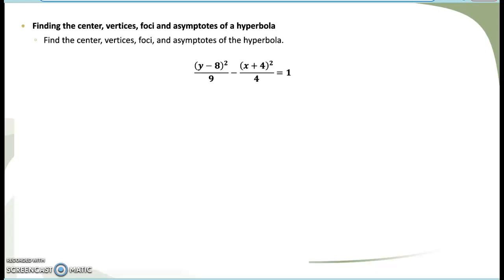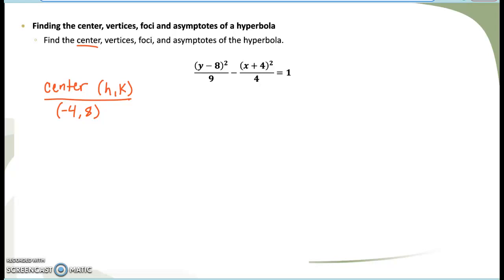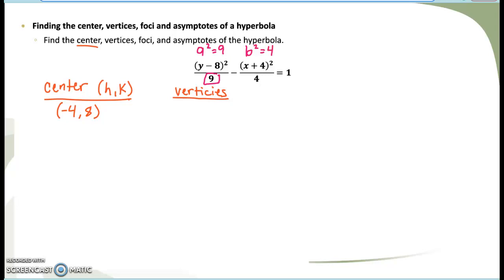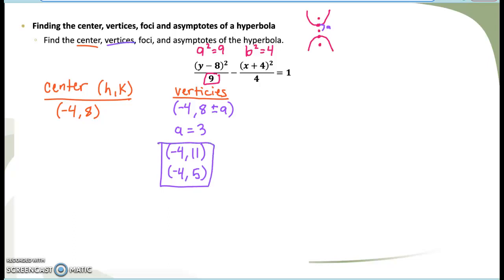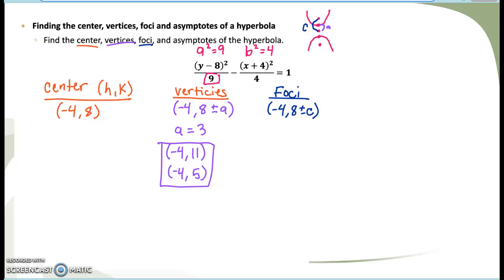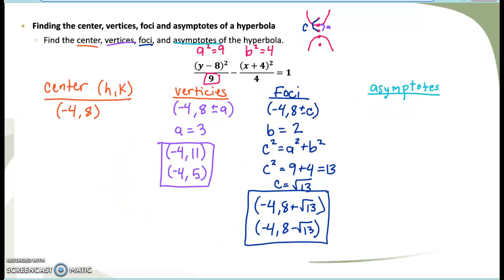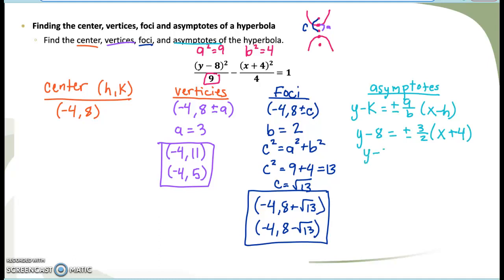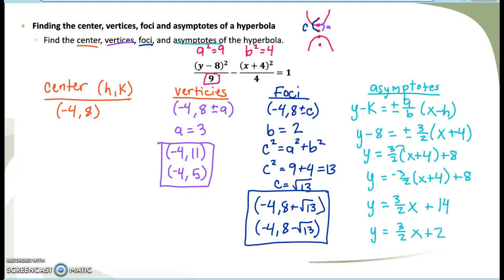Finding the center, verticies, foci, and asymptotes of a hyperbola